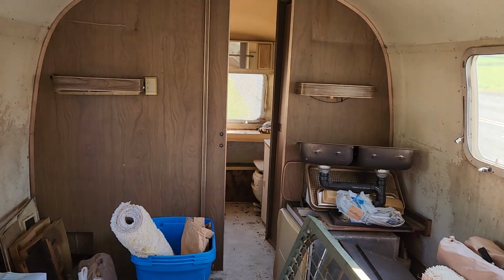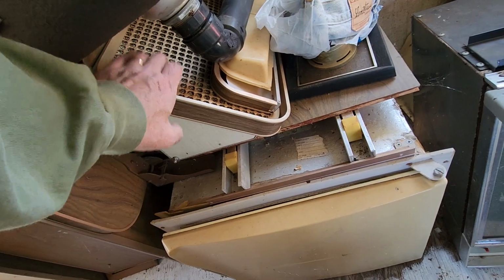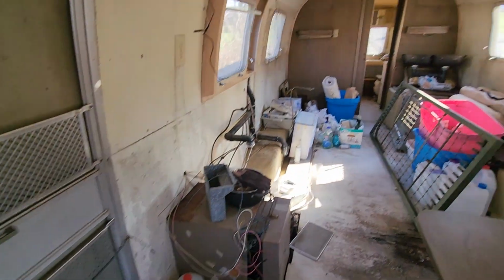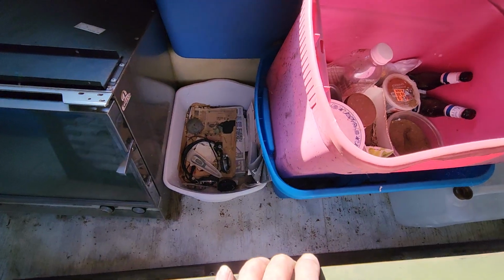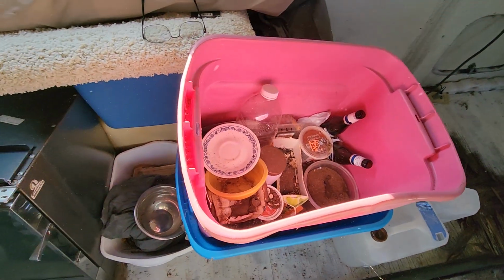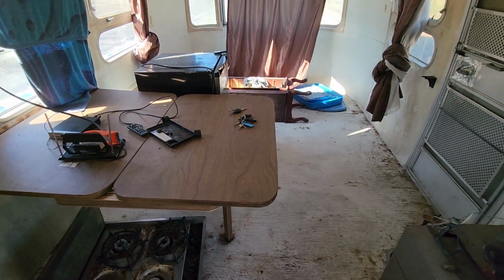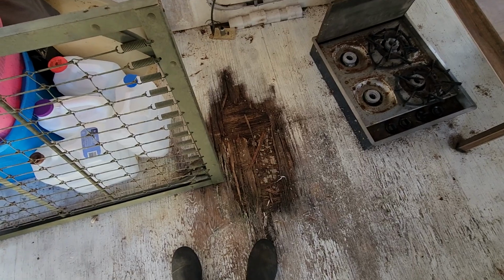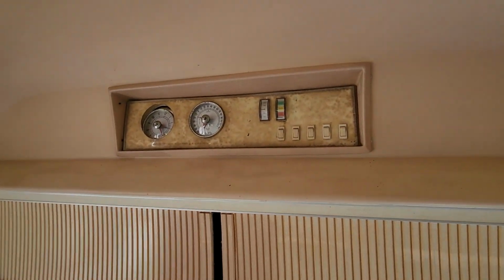32ft Project Camper - Needs lots of TLC - Tender Loving Care - Discovered Treasures - Airstream 1972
I went to work on the 1996 Nissan Maxima that is parked in front of the 1972 Airstream Camper that needs to be moved to the Mini-Farm Homestead.  After installing a new battery, the car did not start. I found wires that were chewed through by some crazy insane animal. So, I decided to check on the 1972 Airstream Camper to see what needs to be done to it before we can sleep or live in it. I found an old alcohol stash with Apple Liquor and a box of beer.